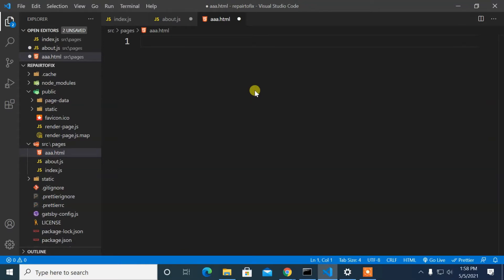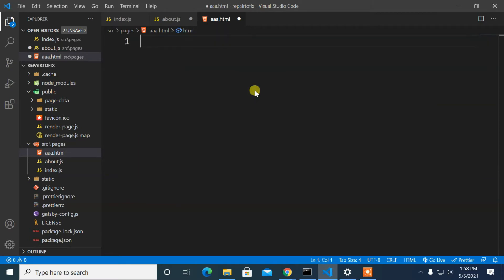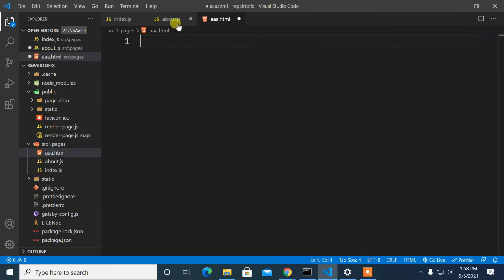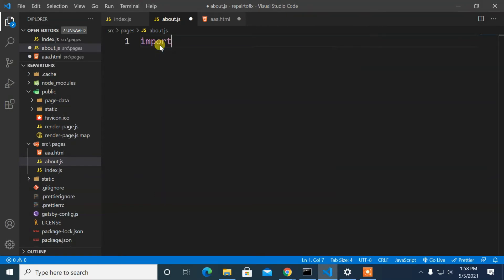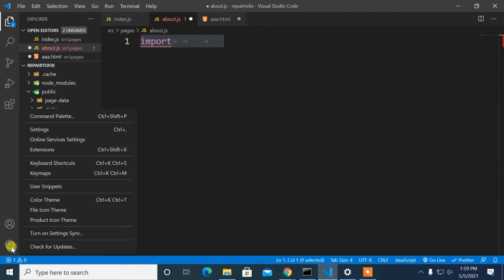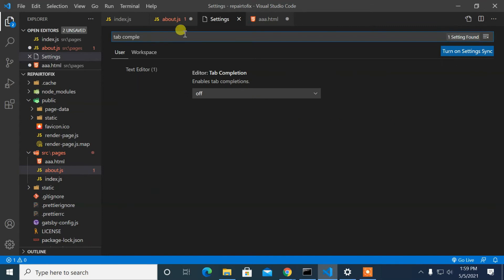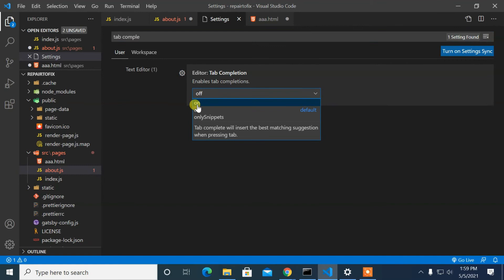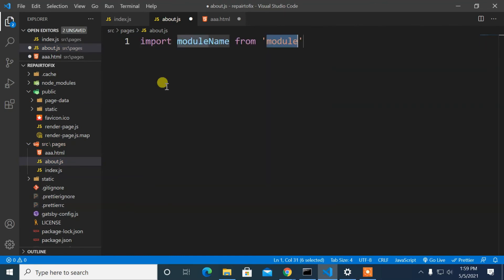How to Enable Tab Completion on VSCode, PowerShell commands doesn't work properly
How to Enable Tab Completion on VSCode. Resolve one of the biggest annoyances with VSCode (Visual Studio Code) where tab expansion of PowerShell commands doesn't work properly.

When you hit tab after writting code snippet for autocompletion on vscode then it automatically gives the format or syntax of the code. But if this feature is missing from vscode then, this video will helps you to solve this problem.